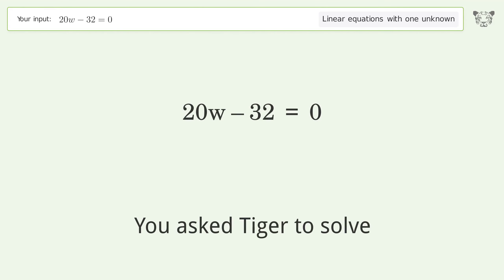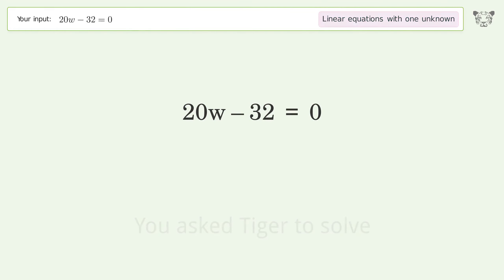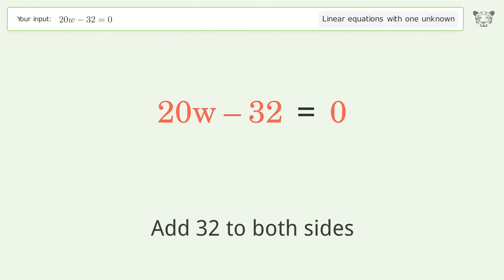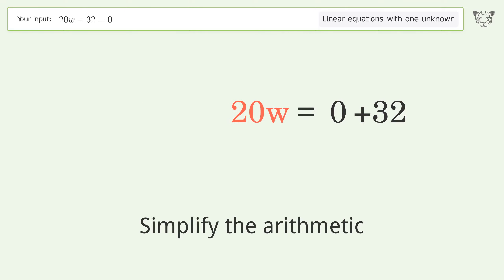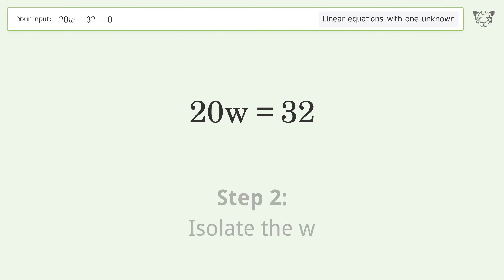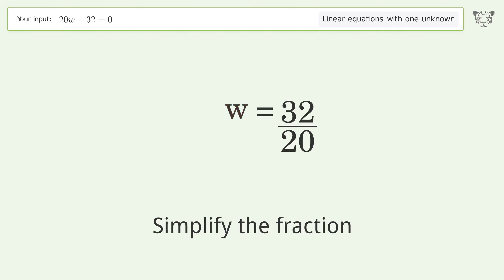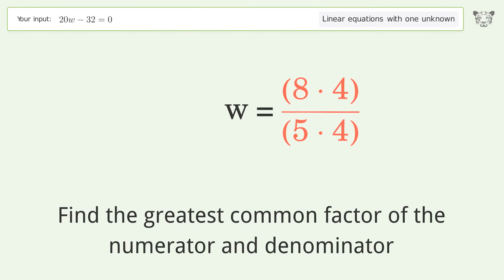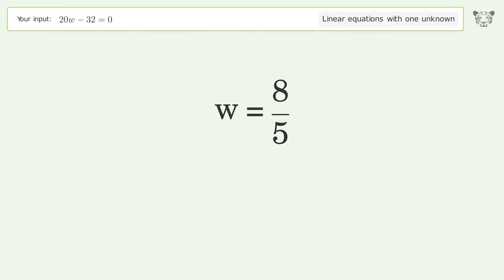Linear equation with one unknown: Solve 20w-32=0 step-by-step solution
Solving 20w-32=0 using the linear equation with one unknown solver

for a step-by-step and more tips and tricks for dealing with linear equations with one unknown.